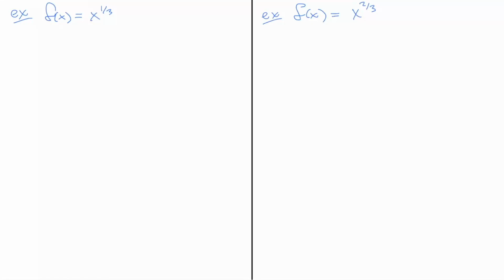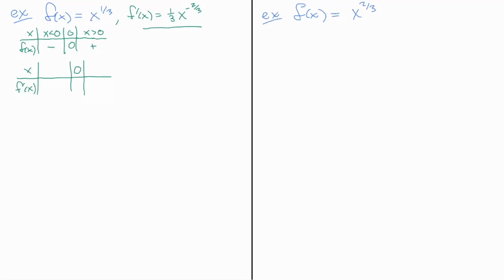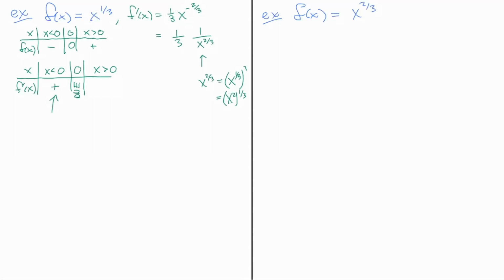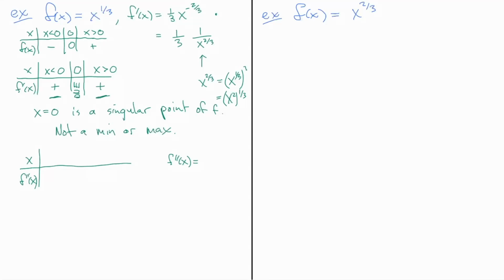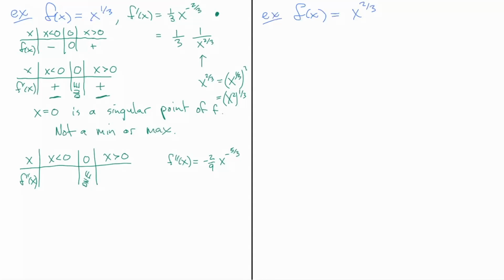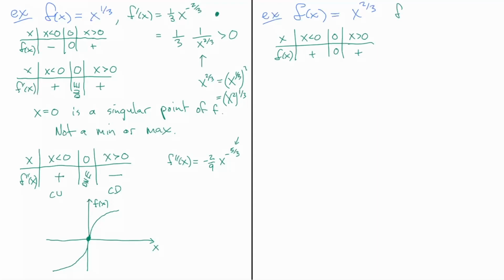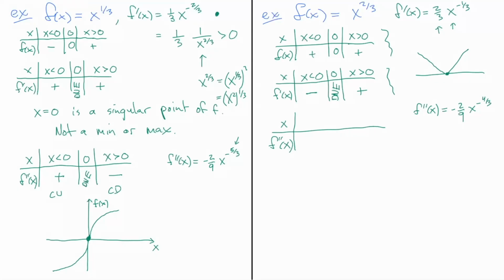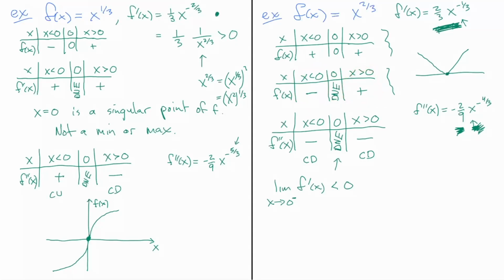Sketching Graphs - Rational Power Functions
In this video, I go through two graph sketching examples for power functions for which the power is a rational number (x^(1/3) and x^(2/3)).